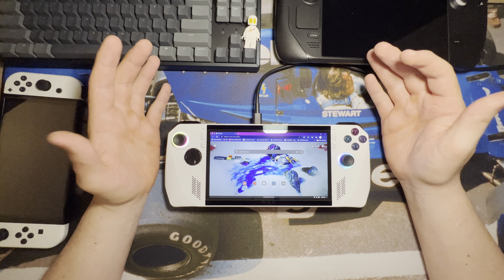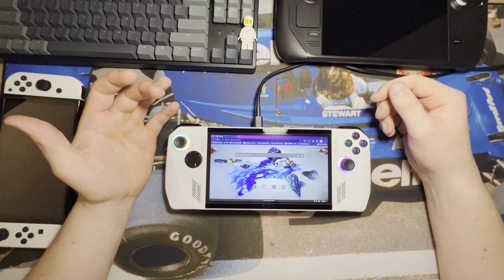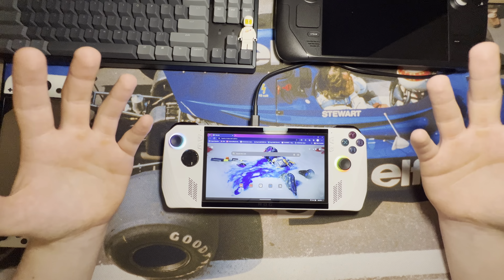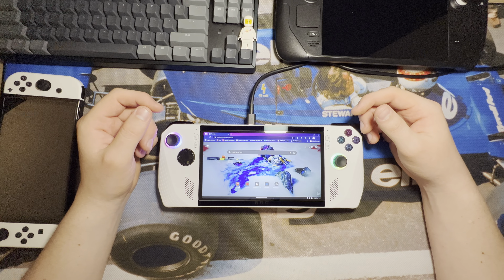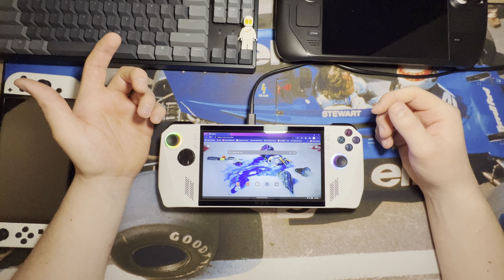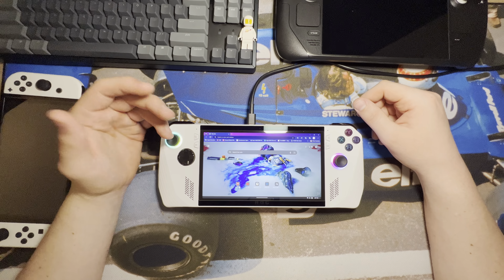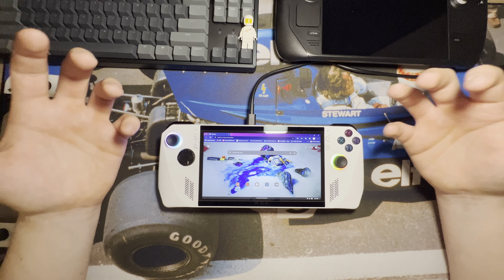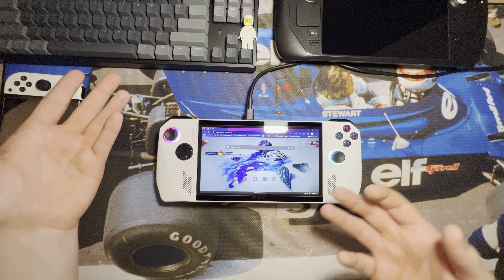Asus ROG Ally VS a Gaming Laptop? - A Dumb Discussion